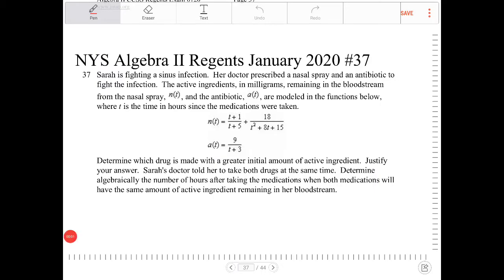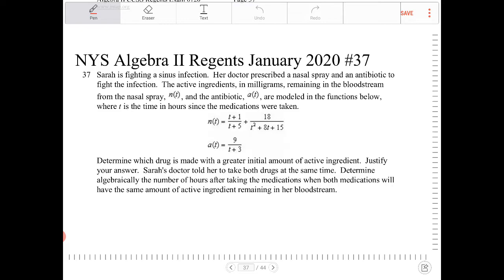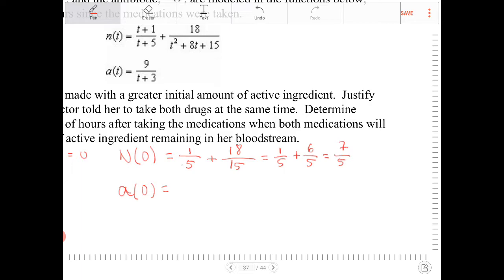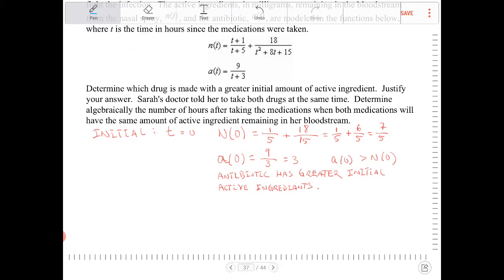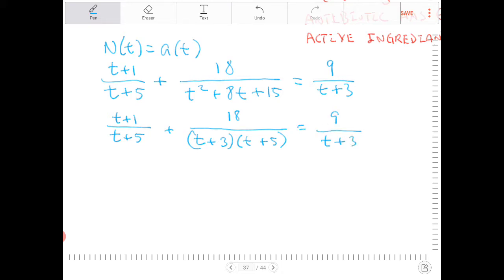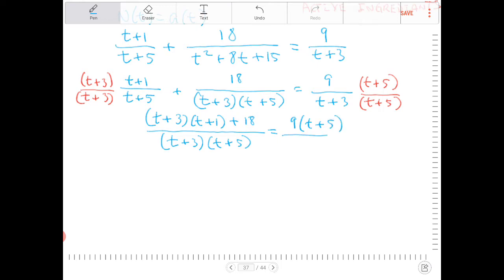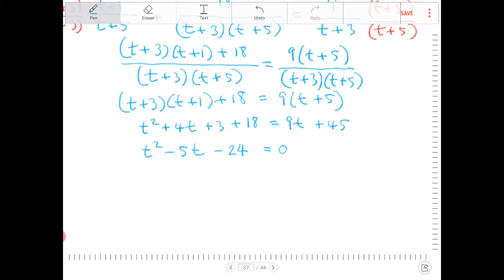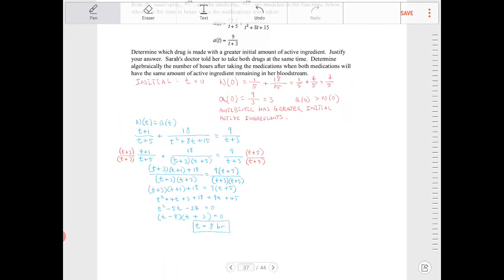NYS Algebra 2 Regents January 2020 question 37